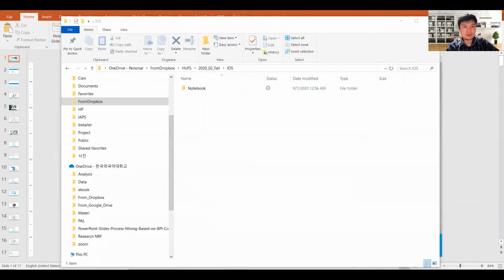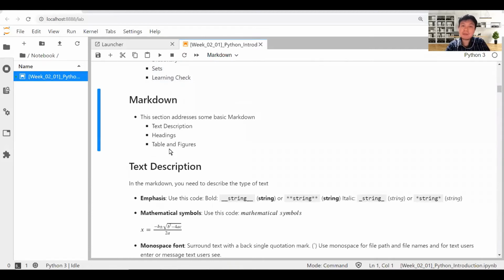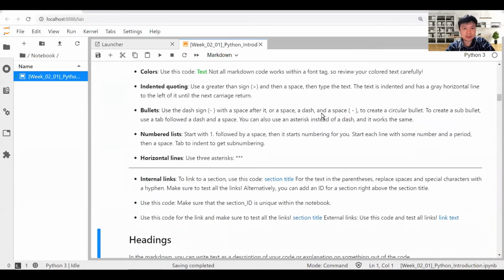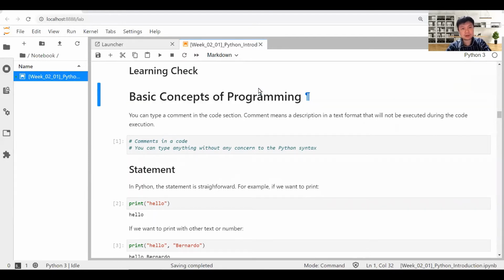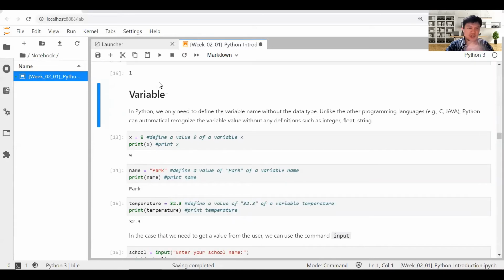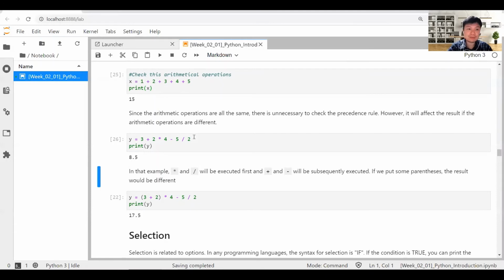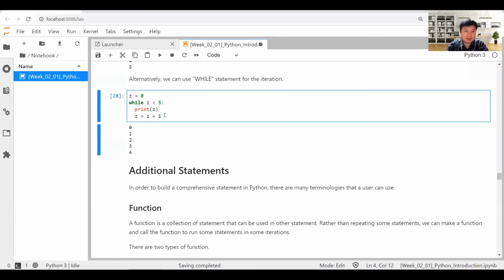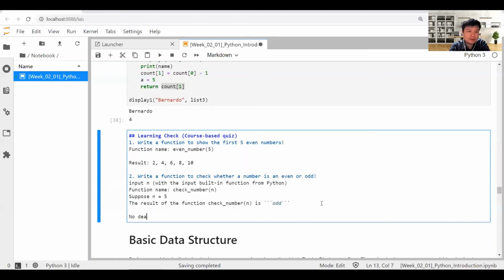[IDS - Week 02] Jupyter Notebook